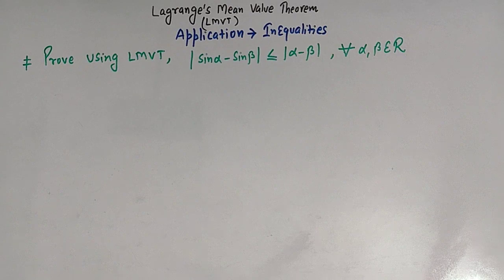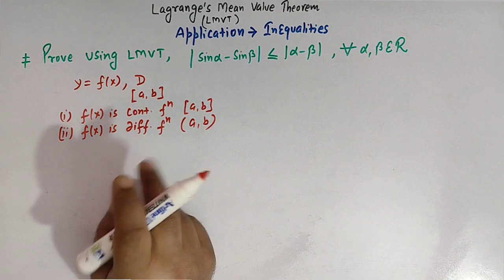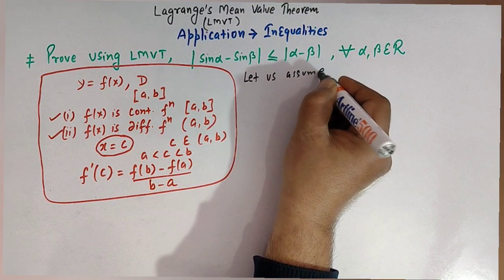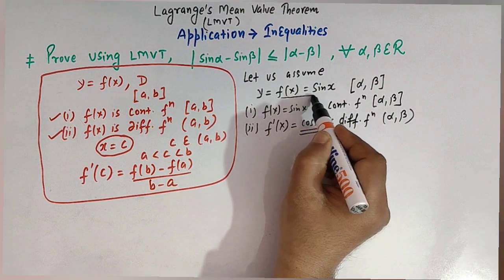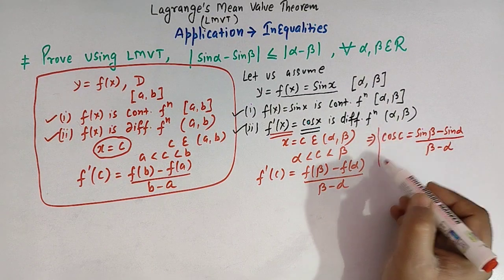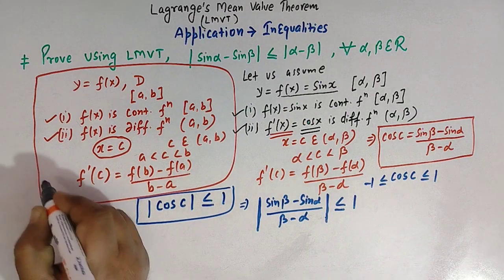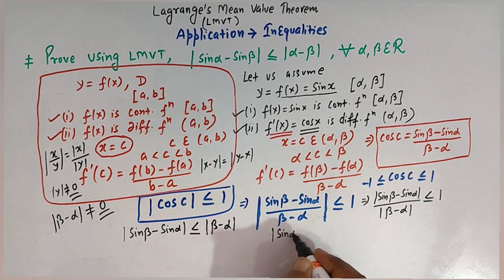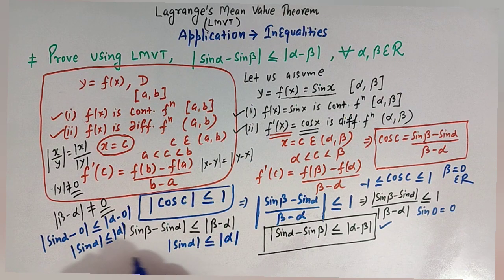Lagrange Mean Value Theorem -Proving inequalities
How to prove important trigonometric inequalities using Lagrange Mean Value Theorem.